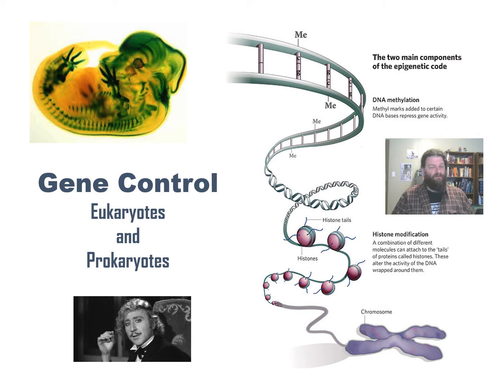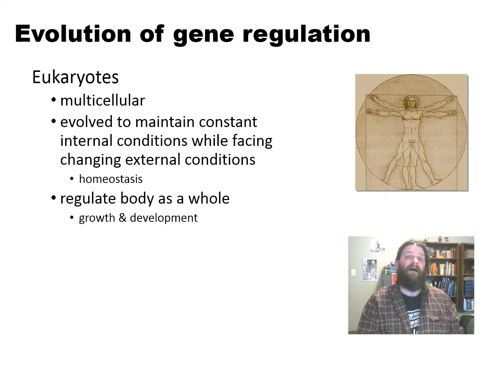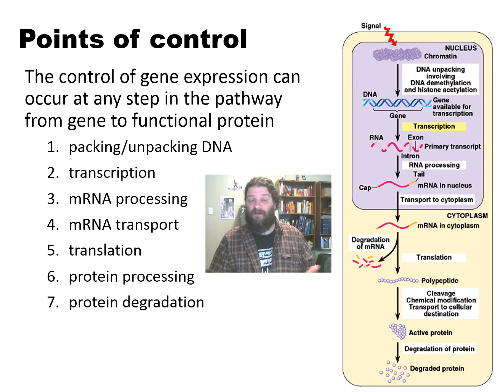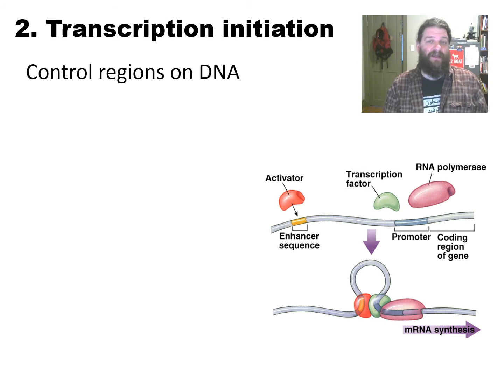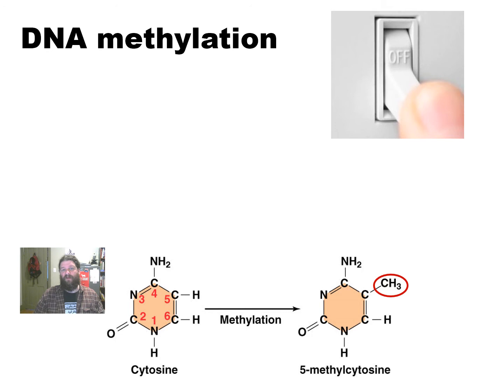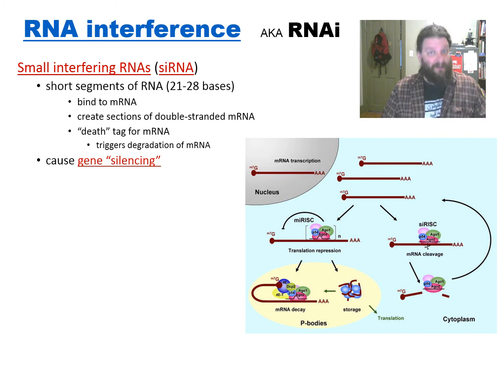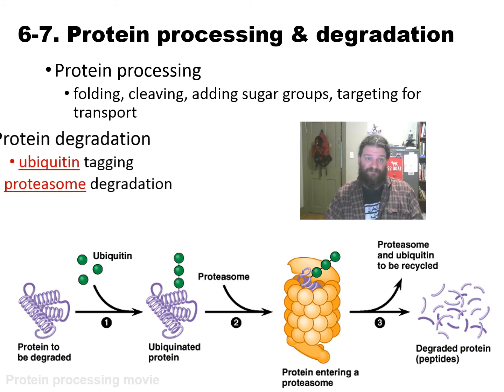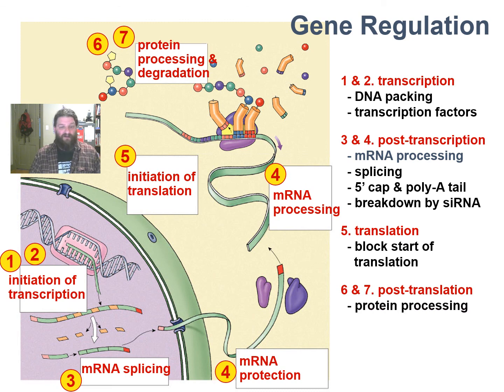Gene Control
This video describes some of the points along the assembly line of gene expression where the link between gene and phenotype can be broken.